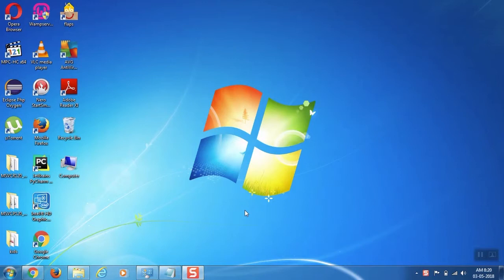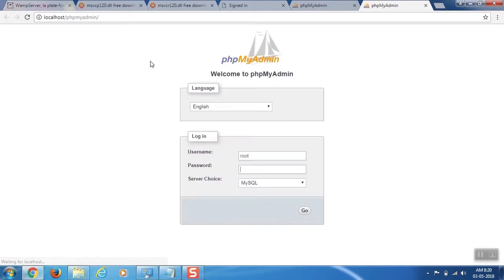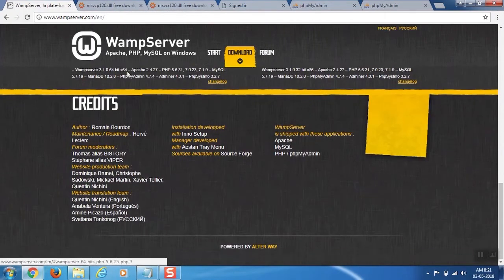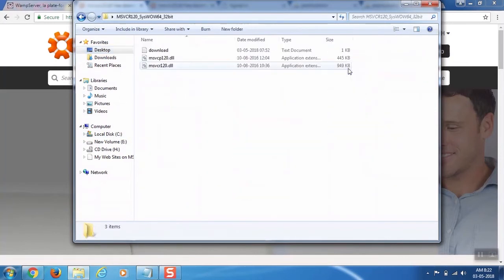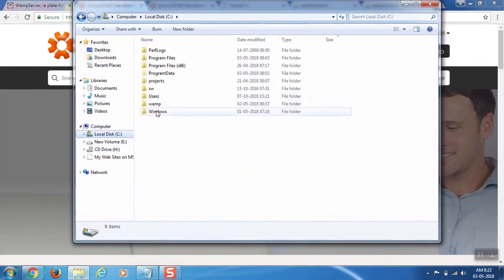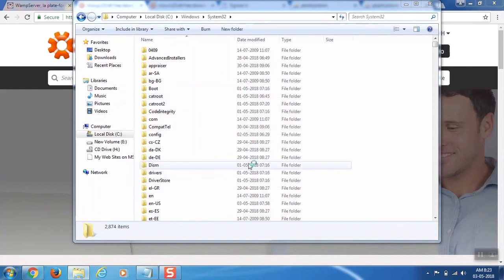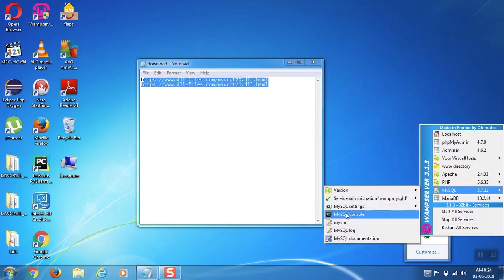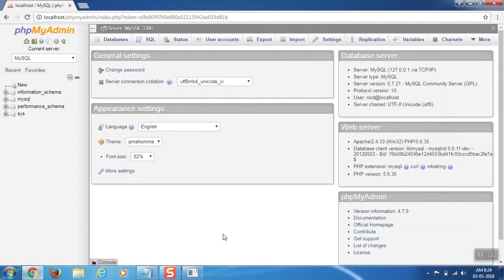Wampserver 64 bit on Windows 7 64 bit and solving dll files missing problem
This is a quick help video for fixing dll files missing that is MSVCP120.dll and MSVCR120.dll  after install wampserver on windows 7 system type is 64 bit.